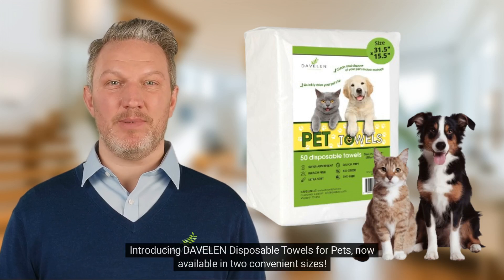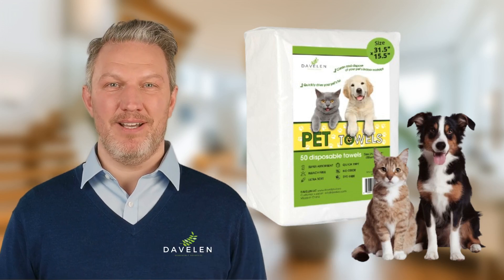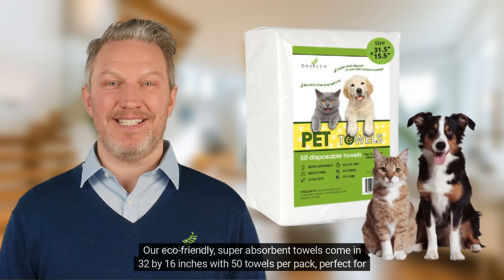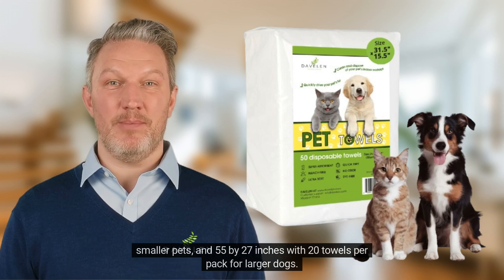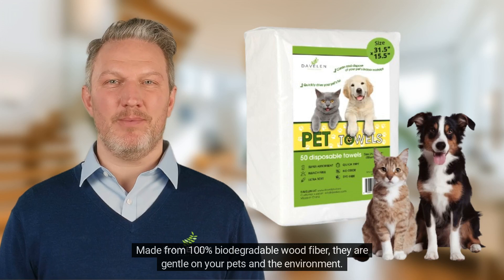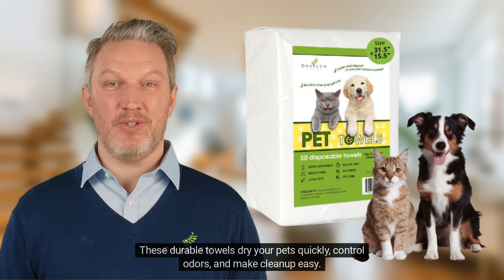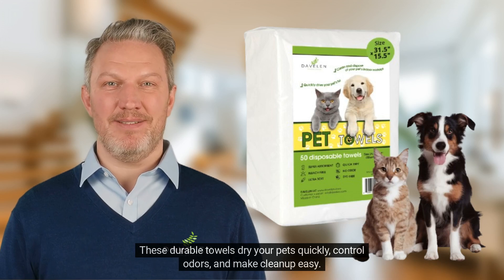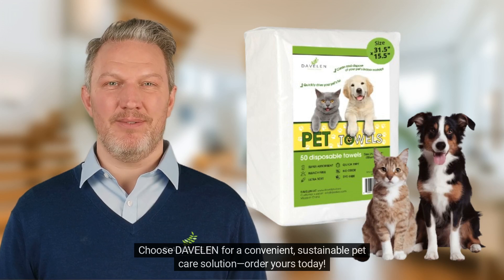DAVELEN Disposable Towels for Pets: The Eco-Friendly Grooming Solution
Tired of messy pet grooming sessions? Discover the DAVELEN Disposable Towels for Pets! These eco-friendly, super absorbent towels are the perfect solution for keeping your furry friend clean and dry. Made from 100% natural, biodegradable wood fiber, they're gentle on your pet's skin and kind to the planet.

Key benefits:

- Superior absorbency: Quickly and efficiently dries your pet's fur.
- Odor control: Helps eliminate unpleasant odors.
- Eco-friendly: 100% biodegradable and compostable.
- Convenient: Disposable design for easy cleanup.
- Versatile: Ideal for all pets, including dogs, cats, and small animals.

Why choose DAVELEN?

- Unique selling point: Made from bamboo wood fiber, a highly absorbent and sustainable material.
- Cost-effective: Offers excellent value for money.
- Durable: Strong and durable, capable of handling multiple uses.